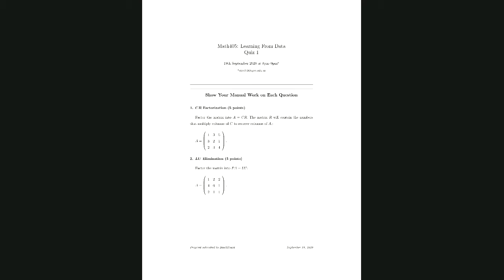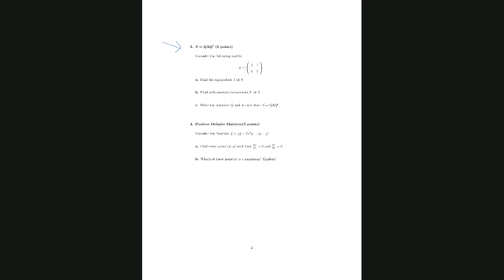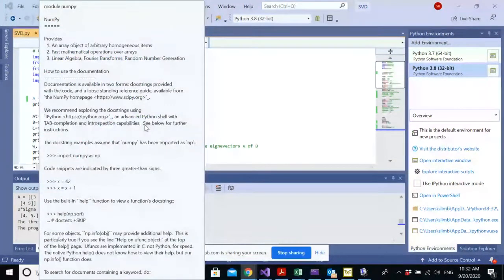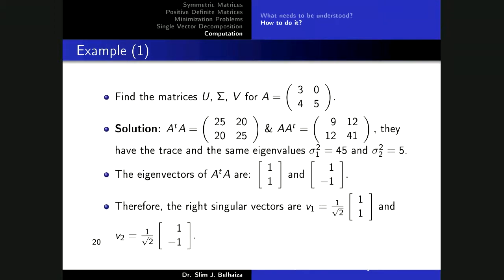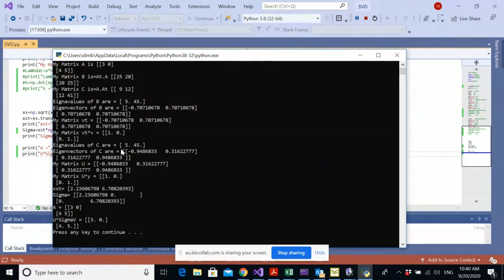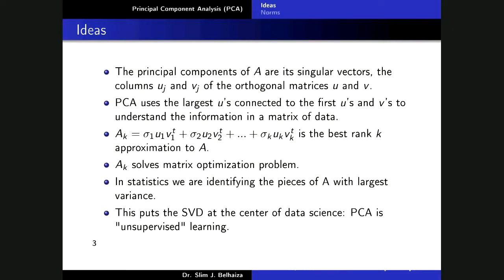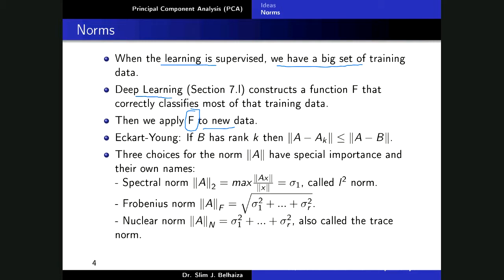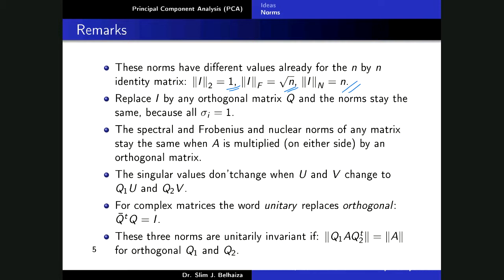Lecture8: Quiz1 Solution, Math405; Learning From Data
In this lecture, we solve Quiz # 1.

References:
S. Belhaiza, Math405: Learning from Data, Quiz #1.